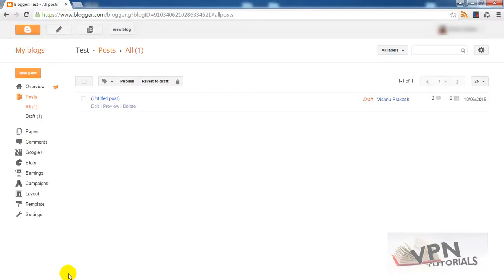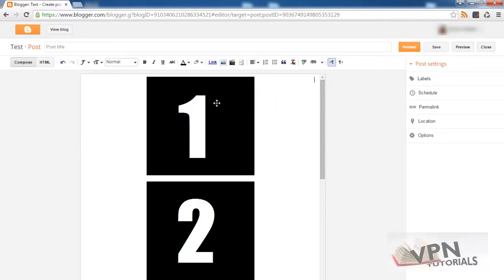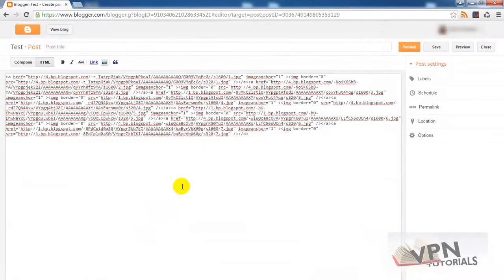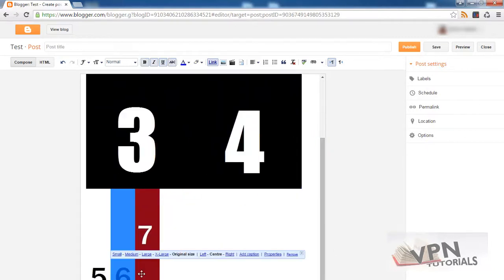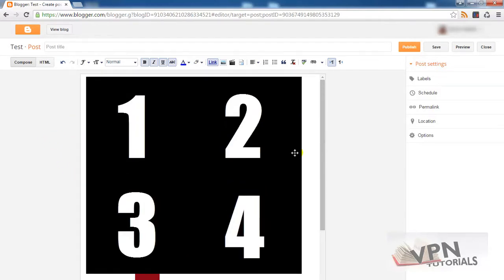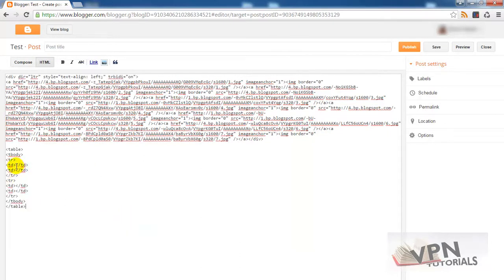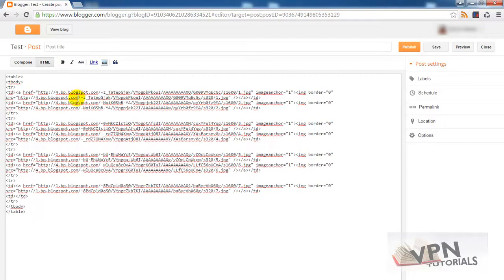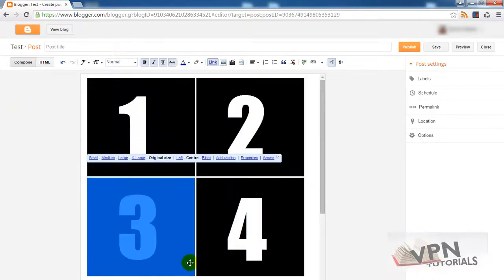How to add multiple images in a line - Blogger Posts - 2 simple methods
See how you can add multiple images per line in a blogger post! It's quick and simple! :)